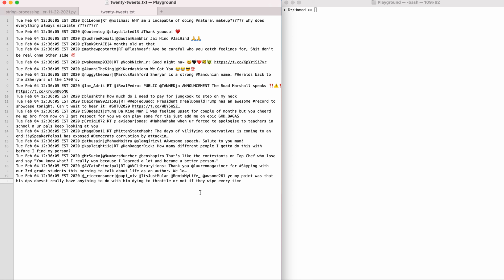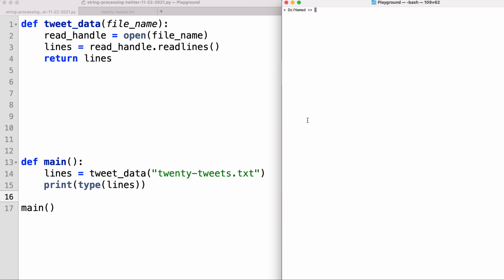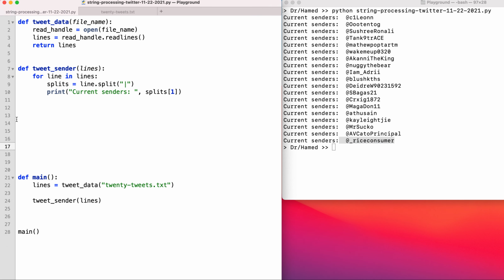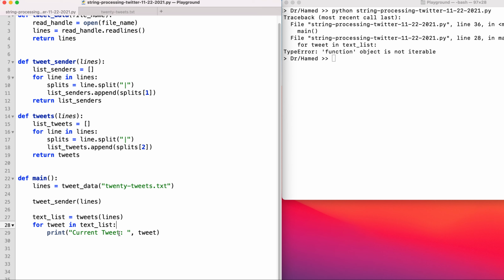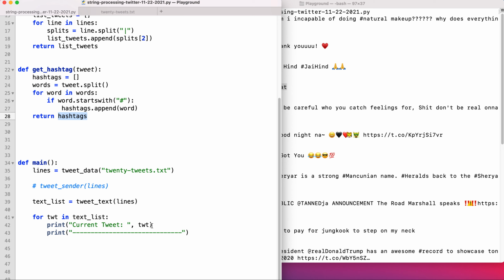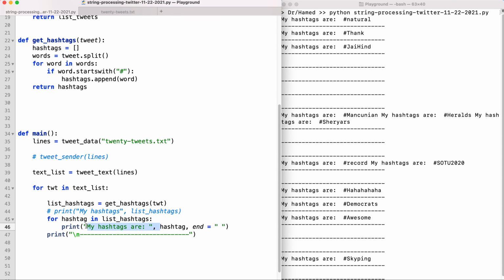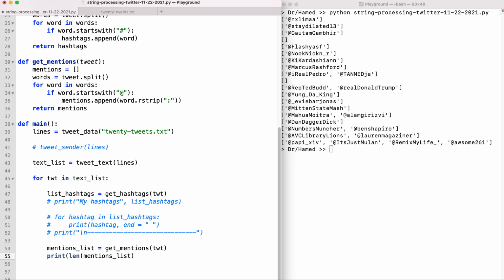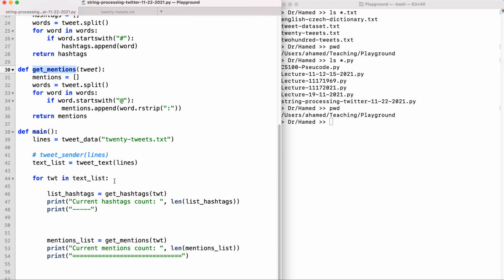File I/O, String Processing: Using small tweet dataset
In this video, you will learn how to work with a text file, read it one line at a time, and process its contents. The file has 19 tweets: each tweet comes with a timestamp, handle, and tweet text. The idea is to code along with the video.